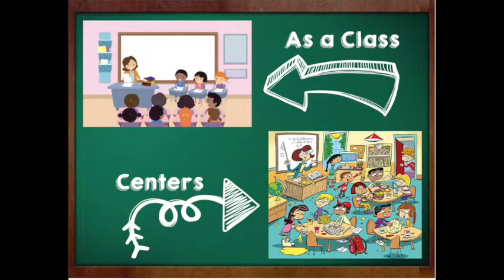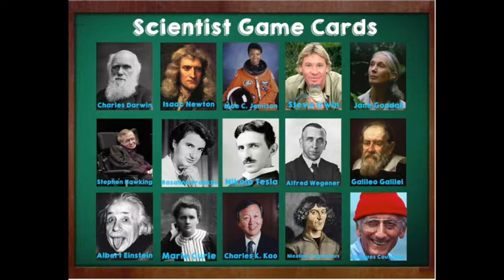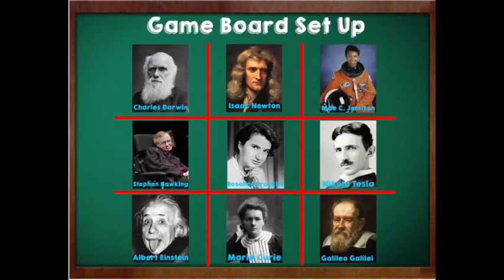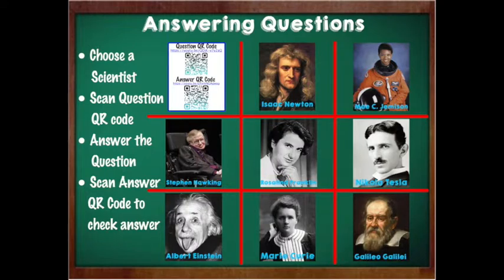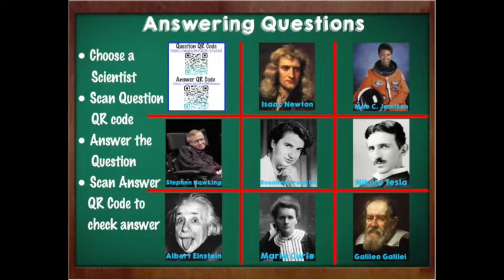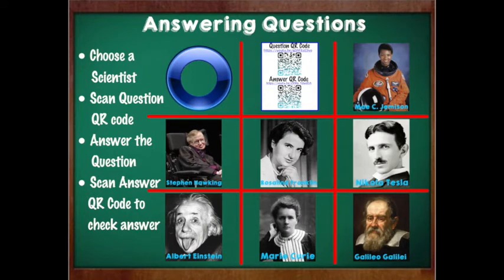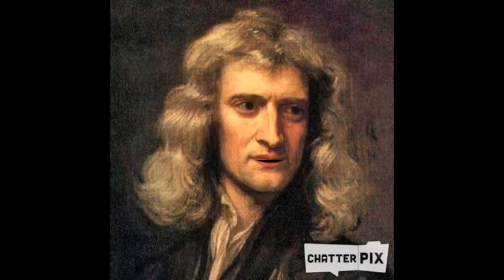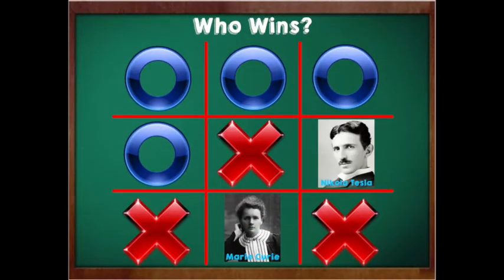Mrs. Nevling's Science Tic Tac Toe Game